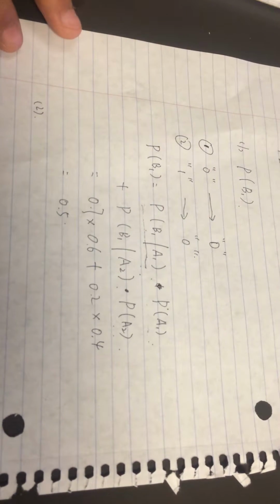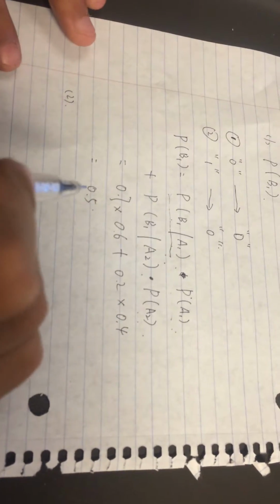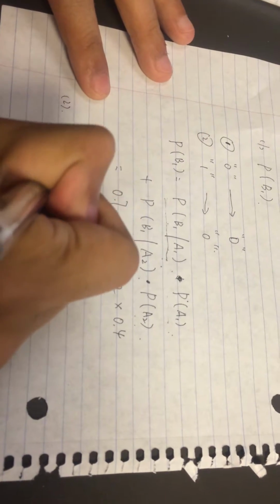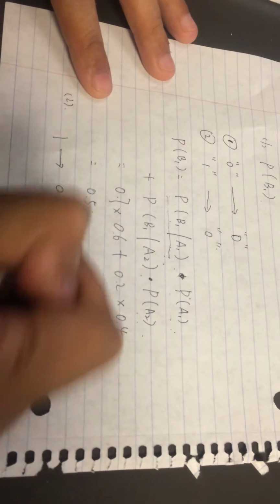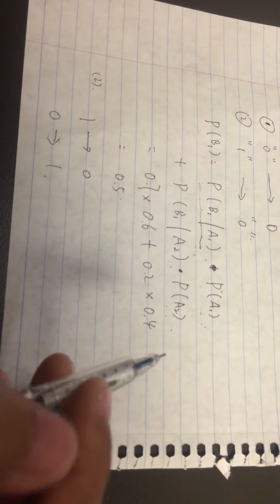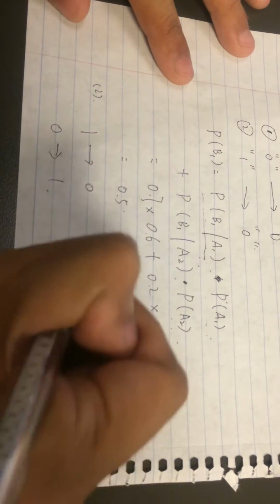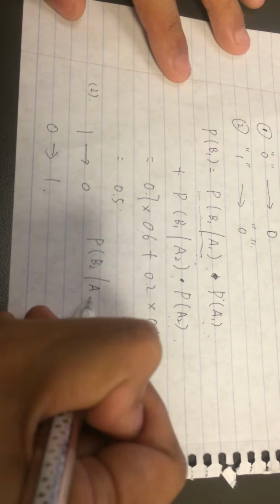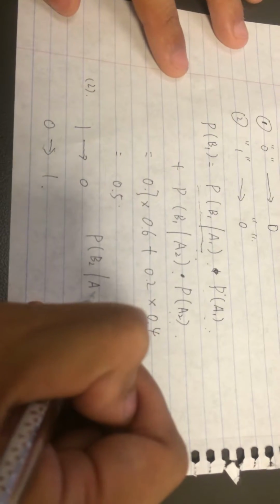Q 3 HW 1